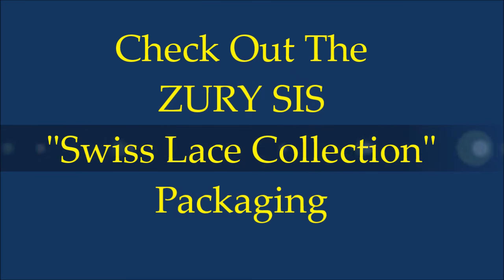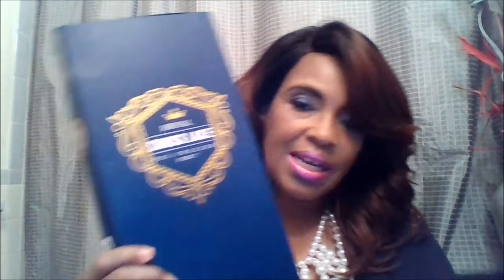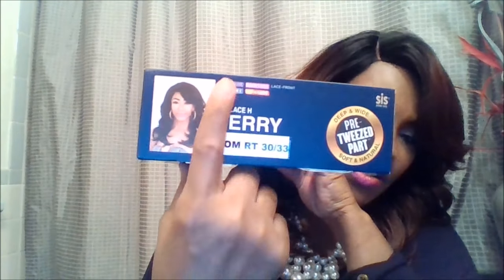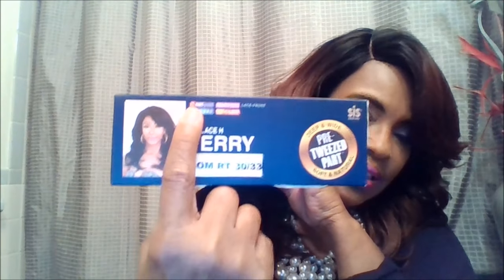ZURY SIS "FERRY" Lace Front Wig SOMBRE RT 30/33 HAIRTOBEAUTY.COM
This is The New Zury Sis Royal Swiss Pre-Tweezed Part Lace Wig Ferry in the gorgeous color of Sombre RT 30/33! This is a gorgeous wig that is great to wear for everyday, work, a night out on the town and special occasions! Ferry's curls are beautiful and they take you on journey. Starting with the bangs and the side curls which flips & that flows and swirls around your head and rest with the nice flip on the opposite side in the front. Below those flips that swirl are large spiral waves the flow downward in gorgeous curls in the back. The combination is a great creative style that you won't find anywhere else but with ZURY SIS FERRY Lace Front Wig! It has a nice density that you wear all year round and it is not too long only about 14 inches! Which is great for the workplace and those who are not fond of super long wigs.

This beautiful wig has ZURY SIS's Gorgeous (Patent Pending) PRE-TWEEZED PART! So, once you cut the soft ROYAL SWISS LACE. You are ready to wear her. Yes! Even if you are in hurry! Many times I wanted to wear a new wig and could not. Simply, because I had to wait until I tweezed and color the part! ZURY SIS's PRE-TWEEZED PART has eliminated that problem and Ferry is ready when you are ! There is absolutely no tweezing needed at all. Also, in this video, I decided to wear a black wig grip band. So that you can see that this gorgeous pre-tweezed part still shows beautifully! :)

I highly recommend and love THE ZURY SIS FERRY LACE FRONT WIG! Ferry also has a wide range of colors and is very affordable for under $40 online.

For Sending Me This Gorgeous Wig! :)

BACKGROUND MUSIC:  Sorry (Originally Performed By Beyonce) [Karaoke Instrumental]  from Sing Like The Famous

​Also, check out my ​"Avoiding Toxic Relationships"​  Facebook Group with almost 5K+ Members.  ​